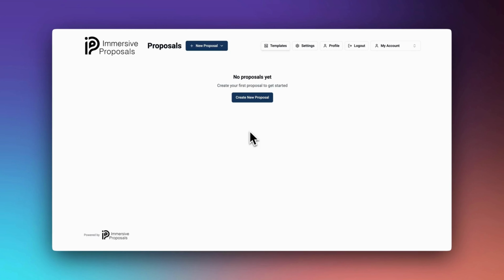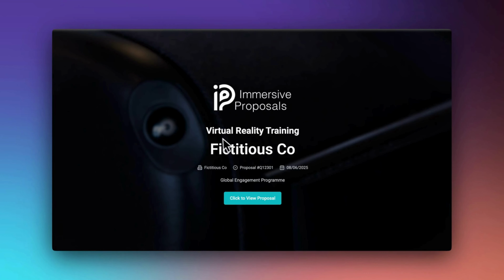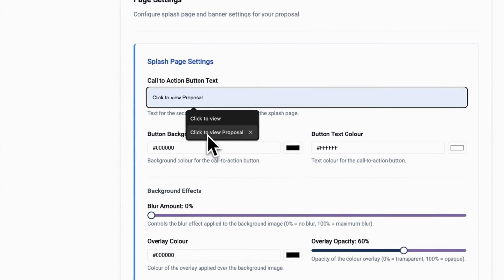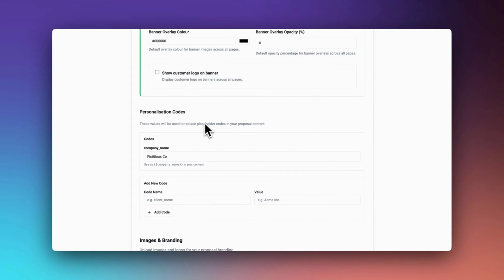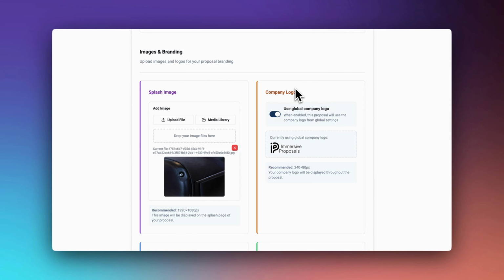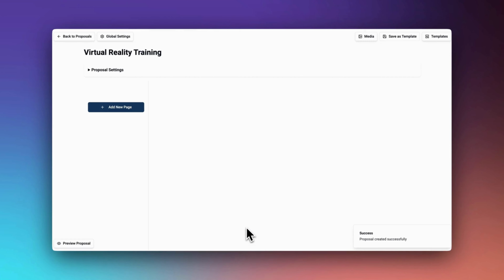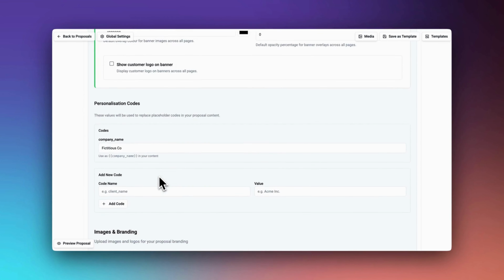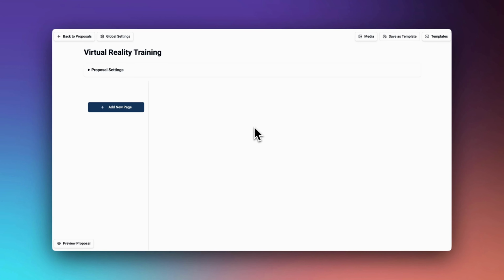How to Create a Proposal from Scratch in Immersive Proposals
Your first proposal starts here! In this in-depth tutorial, you'll learn how to:
- Create a brand-new proposal and choose the right folder
- Enter your company or recipient name, proposal number, and title
- Configure your splash page with CTA text, colours, and background effects
- Use personalisation codes for dynamic content
- Upload logos for your company and client brands
- Preview, edit, and manage proposals from the dashboard

Whether you're creating a one-off proposal or a template for reuse, this walkthrough ensures you’ll launch with confidence and clarity.

🛠 Pro Tip: Don’t worry if you forget something, everything is editable from the dashboard anytime.